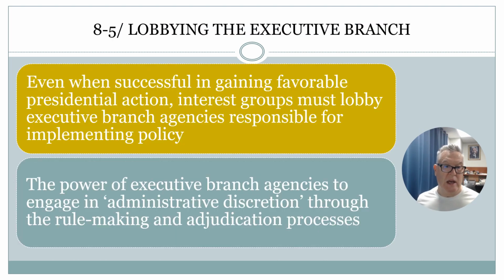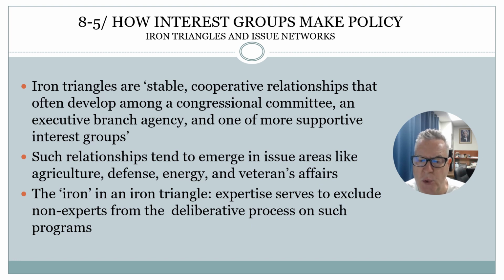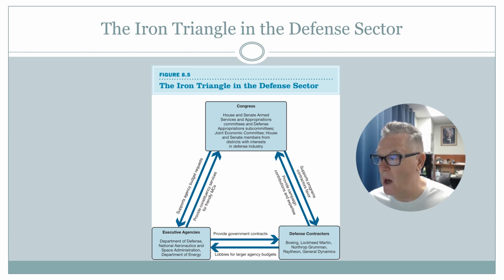36 DAY 6 AFG C8 P5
Presentation #5 of Chapter 8 continues the discussion of how interest groups go about influencing Congress, the presidency, and executive branch agencies.